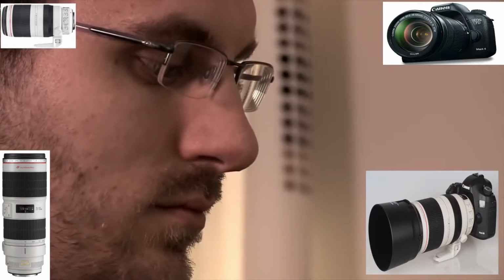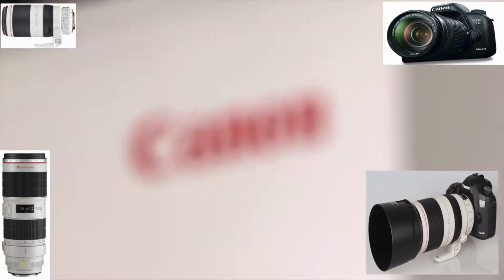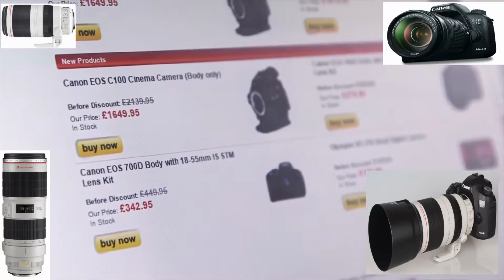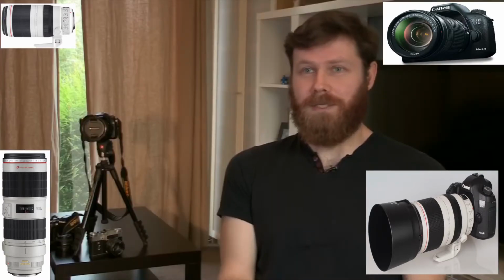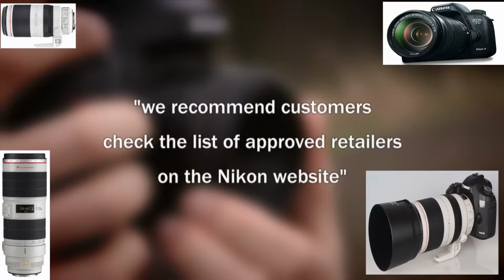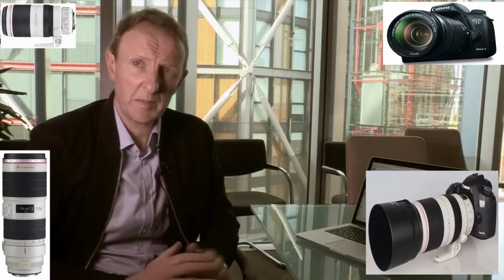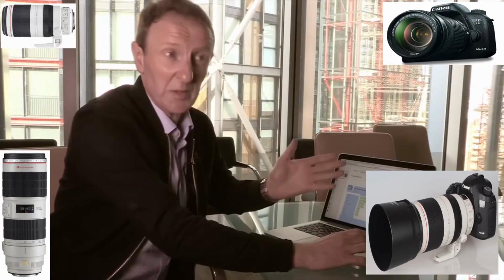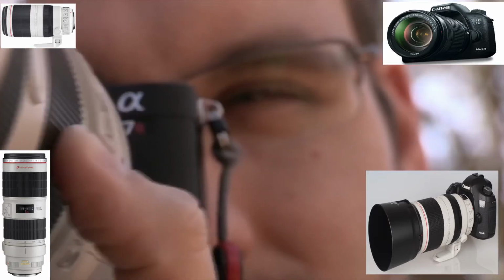Fake Britain a documentary is camera gear fake and counterfeit. my analysis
In this video the BBC did a feature in their television program called Fake Britain. They discussed that camera gear ie- grey imports are fake and counterfeit and you should not buy them. I counter this argument by discussing what they claim and challenge they conclusion, In my view grey imports are not counterfeit products sure their can be issues with grey imports but don't be put off some times a warranty is worthless.